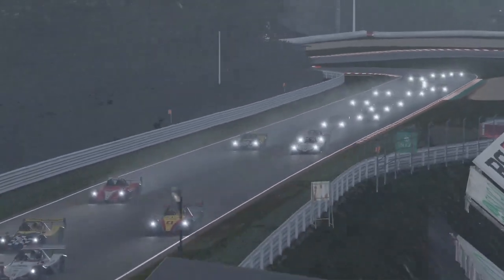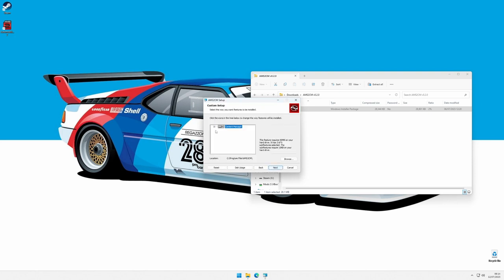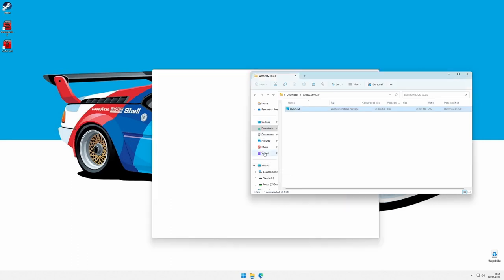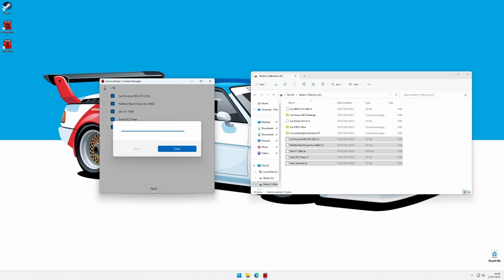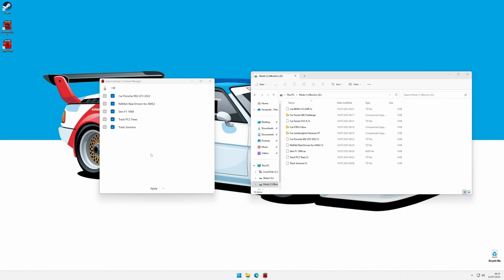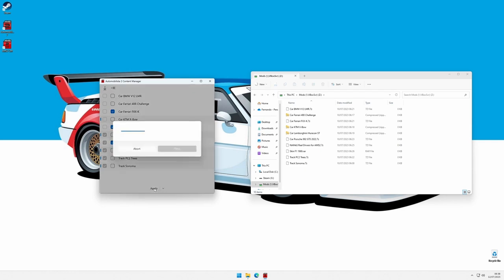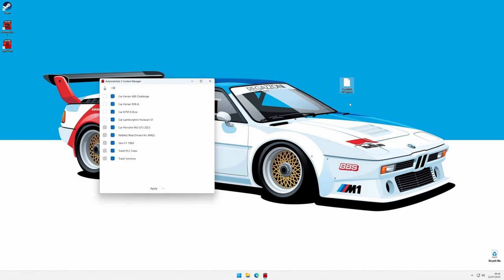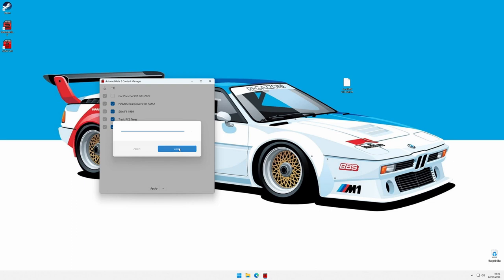AMS2 Content Manager 0.2 - Tutorial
Reupload - originally published on 15 July 2023

Note: due to a user error, the maximum resolution is now 720p.

00:36 Download
00:56 Installation
02:34 User guide - first run
03:47 User guide - more features